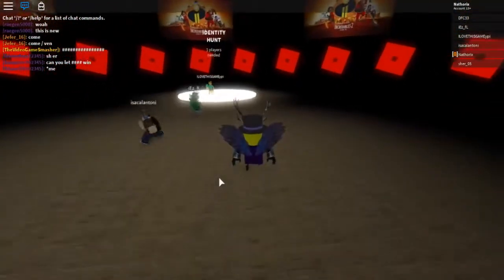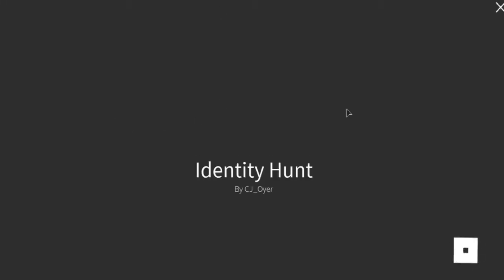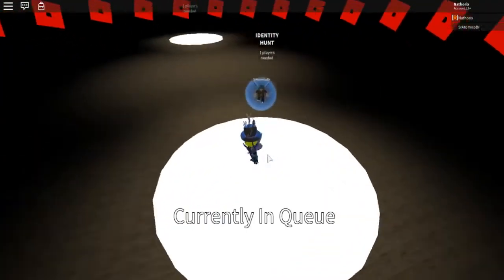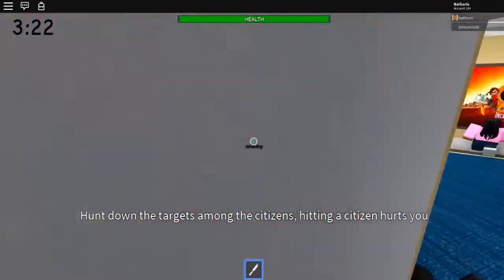How to Get the Incredibles 2 Badge in Heroes Life II on Roblox-3lr63QIWj4Y.mp4